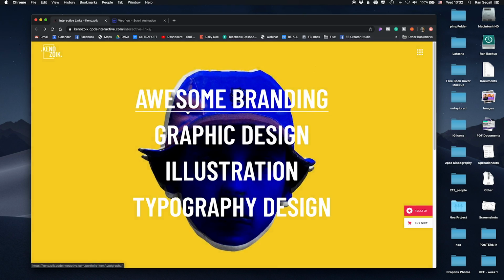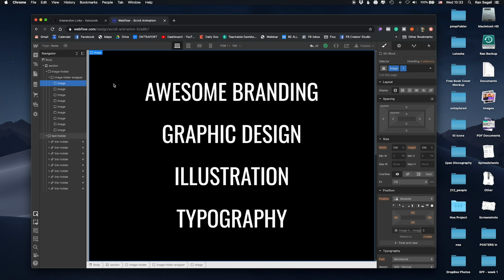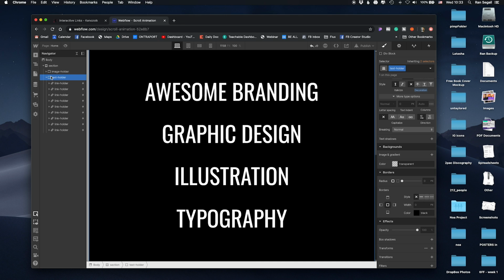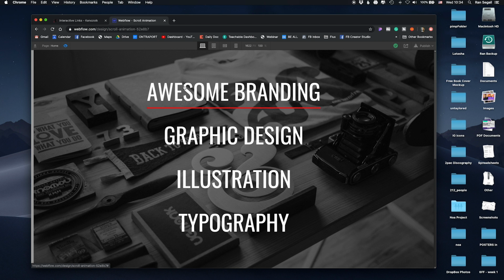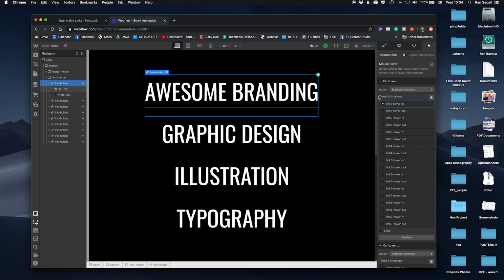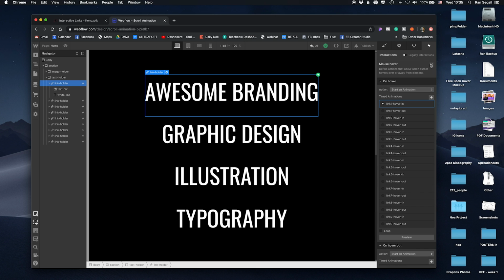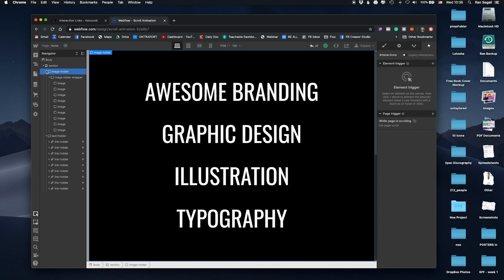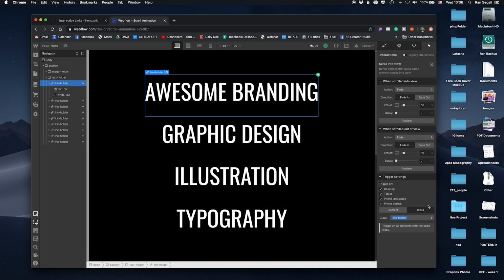CREATE A TEXT HOVER EFFECT ON WEBFLOW IN MINUTES | Webflow Weekly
How to create an amazing hover effect on Webflow tutorial.